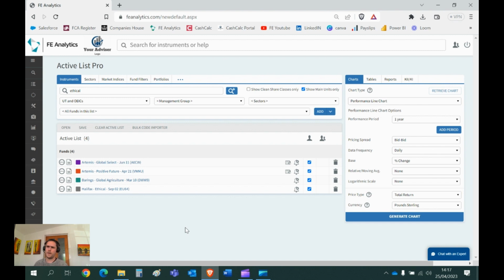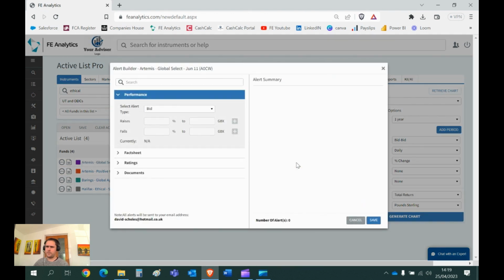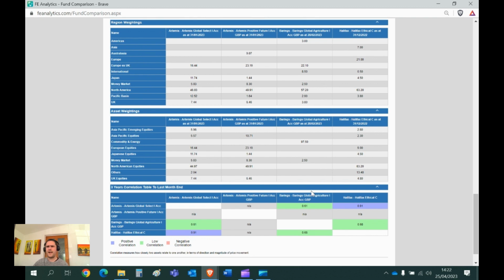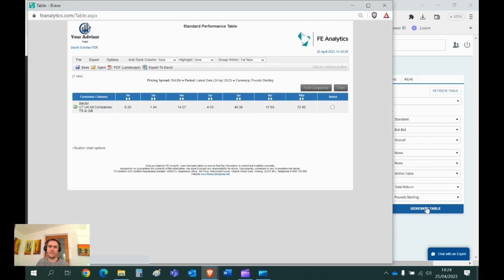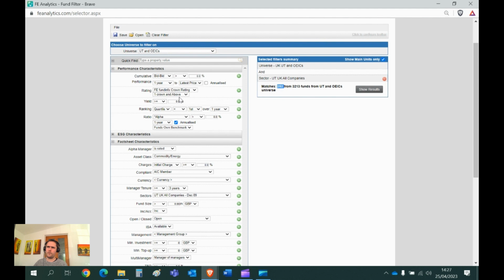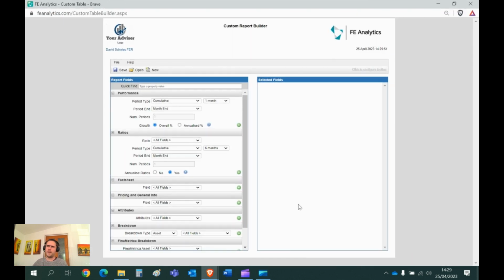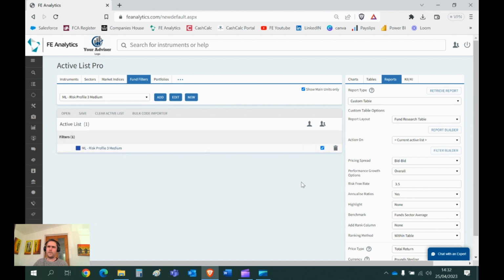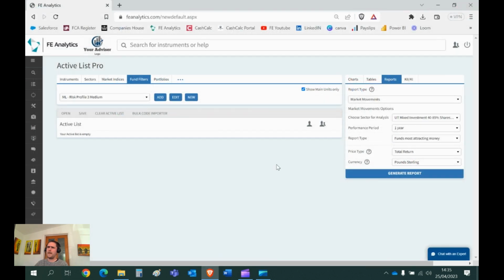Training Pathway 2 - Fund Research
The second video in our training pathway will explore fund research and fund analysis.

How to filter funds, how to build tables and how to extract data from the system.